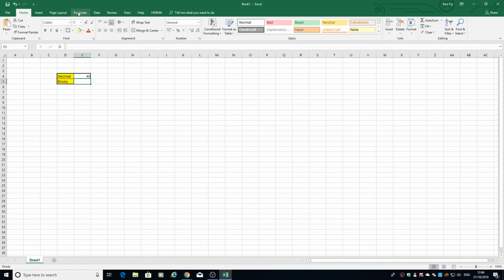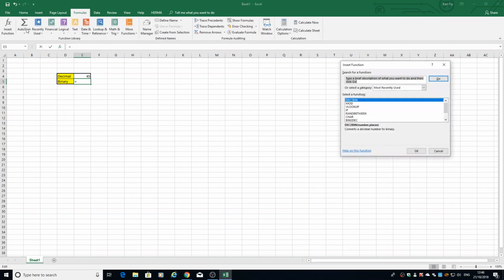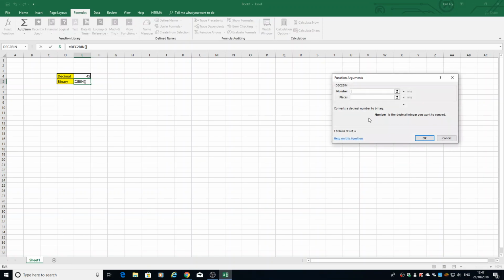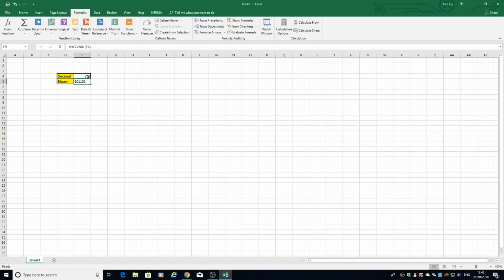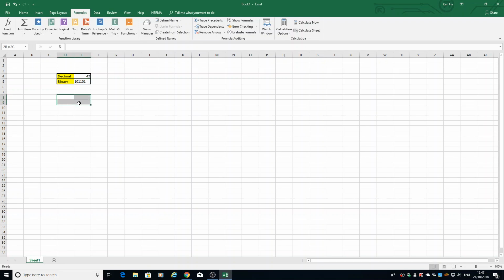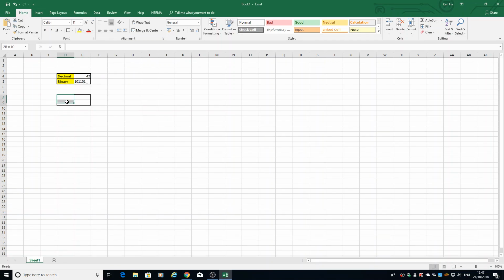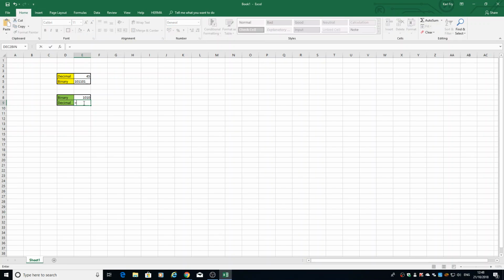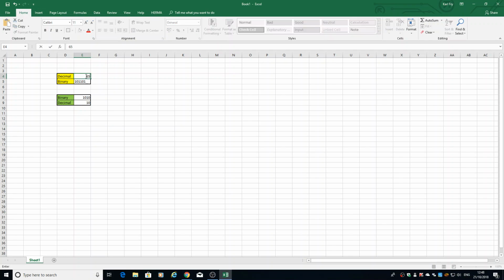Video 1: Converting Decimal to Binary and Binary to Decimal in Excel . "Cracking the Code"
Using spreadsheet functions. Part of a KS3 "cracking the code unit". In this short video we will add formulas to change a decimal number to binary and binary to decimal.